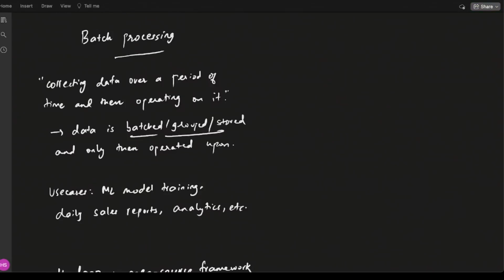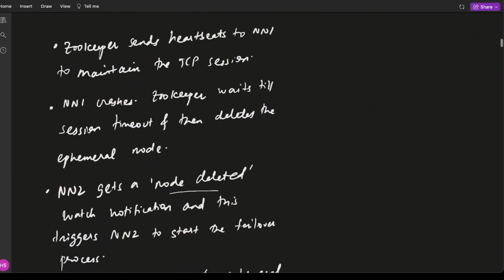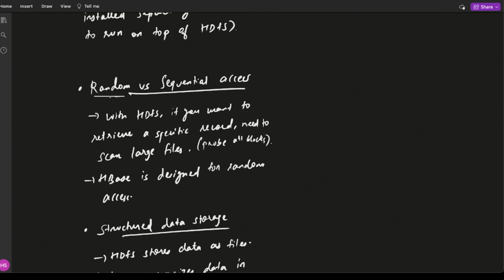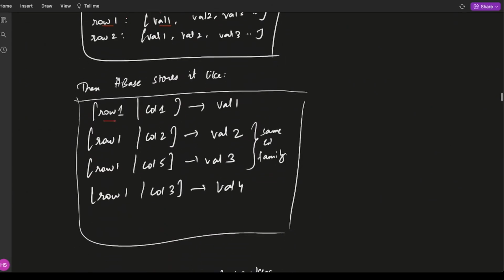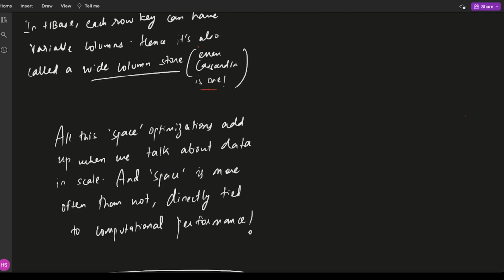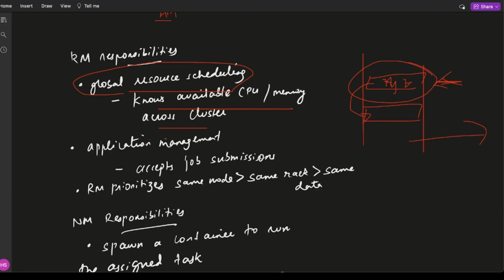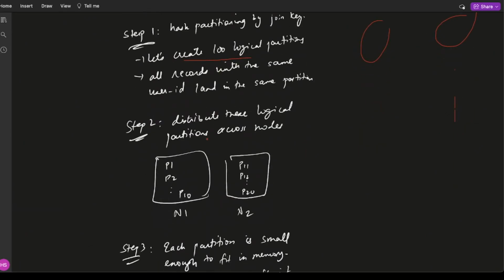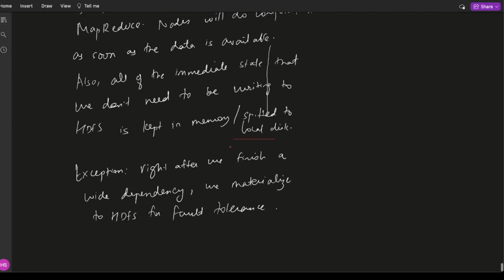(7/9) - Batch Processing